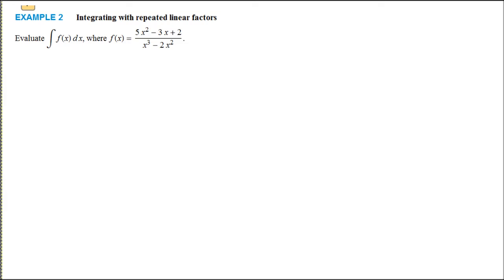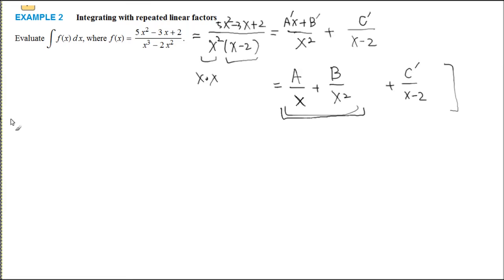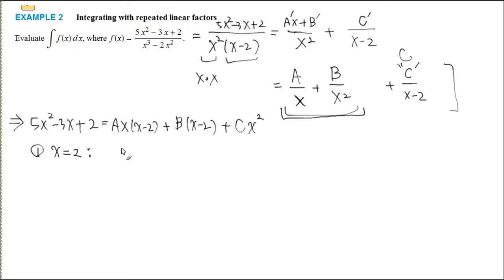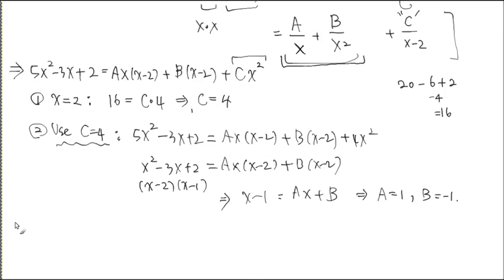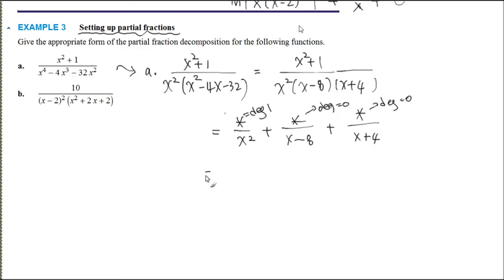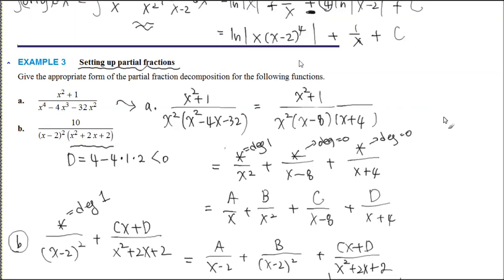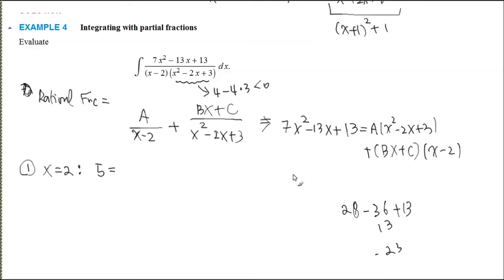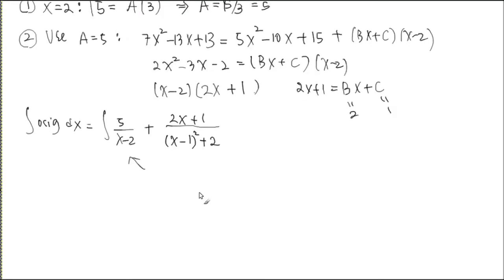Partial Fraction Decomposition, Examples